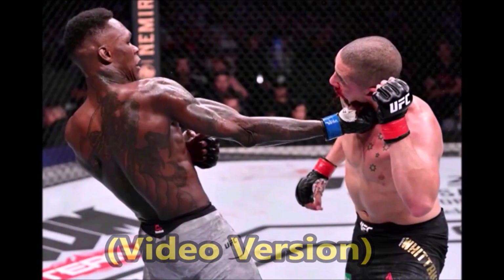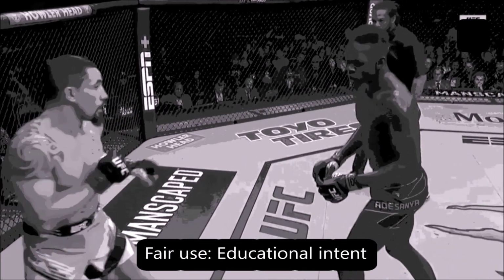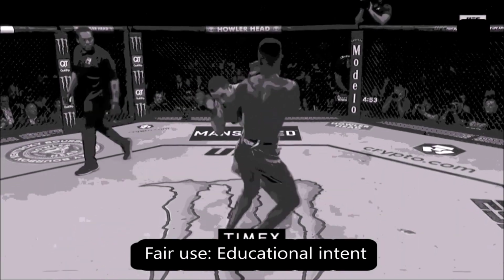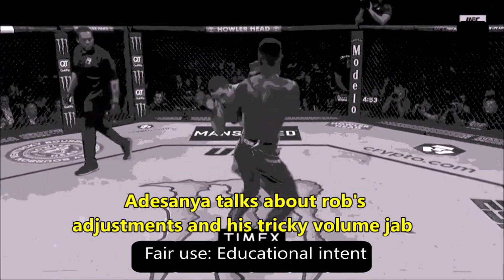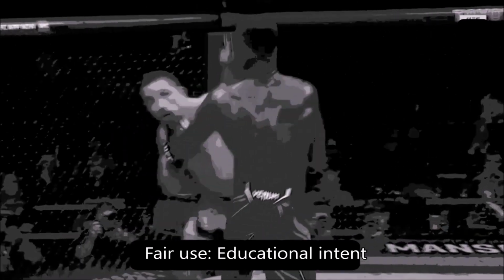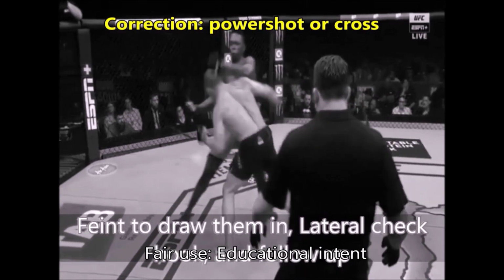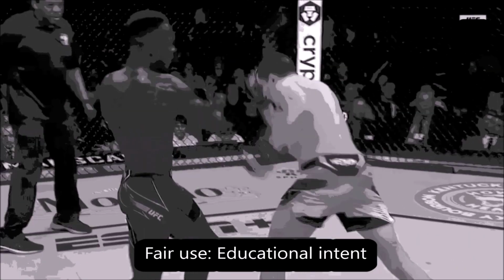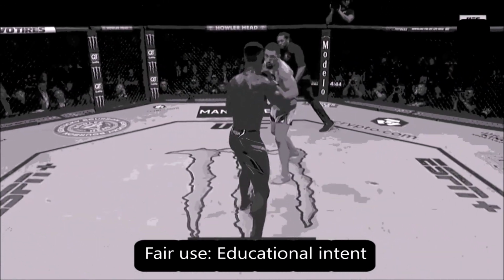Israel Adesanya vs Robert Whittaker 2 Reveals an amazing truth about fight IQ -Tactics (video)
This is an updated video breakdown of my previous one that was in still images. This analysis breaks down the fighting tactics used in the fight between Israel Adesanya and Robert Whittaker 2 the rematch. This is a breakdown for tips and a greater understanding of a fighter's craft, footwork, signature moves, and fighting style. For those wanting to understand the combat craft of high-level fighters, my works are made to people of all levels and aim to follow the core tenants of fair use for educational and analytical purposes. The goal is to bring appreciation to these fighters.

check out Izzy's channel: @FreeStylebender
check out Rob Whittaker's channel @robwhittaker3750

timestamps in case you just want to see certain parts
0:00 intro
2:01  Adesanya's fighting style
3:25 How izzy dropped Whittaker (Thumb)
7:38  Whittaker tactic to handle feints
9:31  Nullifying range Thumbnail
11:19  why Whittaker corner wanted him to keep his head on Adesanya left side
11:55 Adesanya's tactic for countering the stepping double jab
14:26  Why longer fighters are dangerous to fight in the pocket
17:16 Why Whittaker is hard to bait
18:39 Whittaker's tactic for Izzy's counter
19:26  Jan and Rob using the same tactic to set up the hook
19:57  Take advantage of stance switching

The newsletter subscription can be found on my website front page my